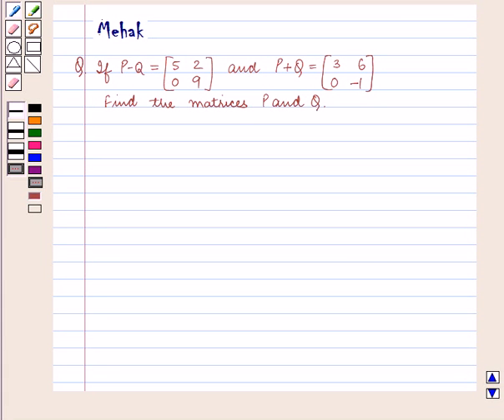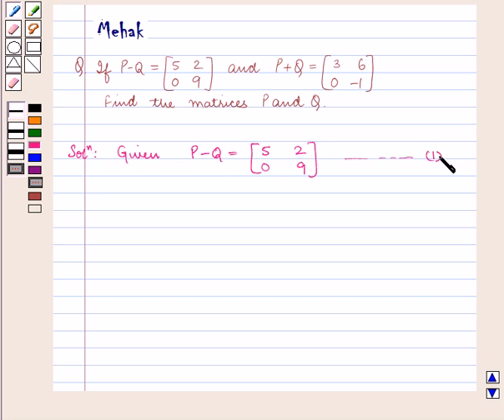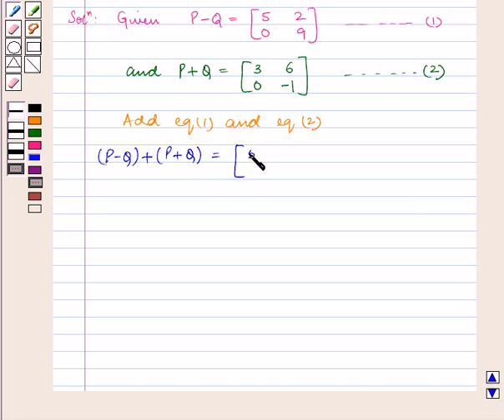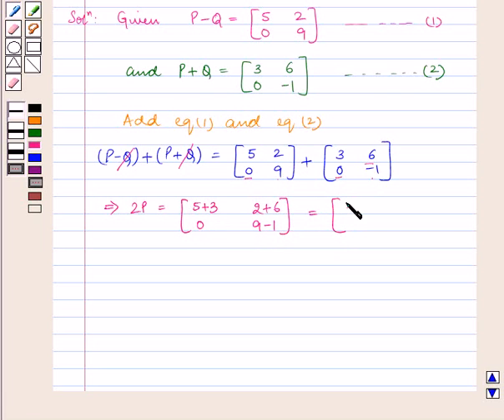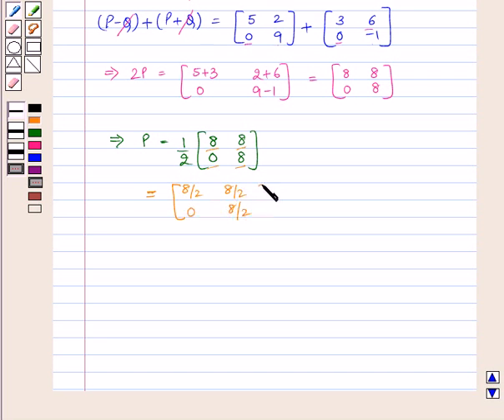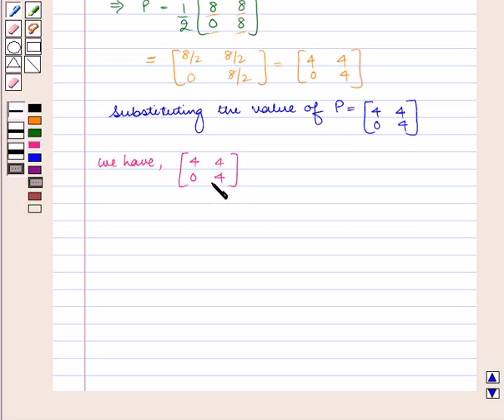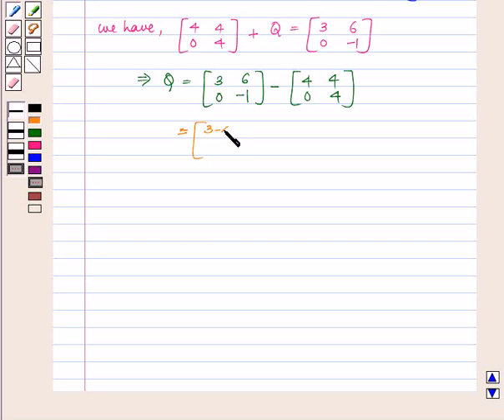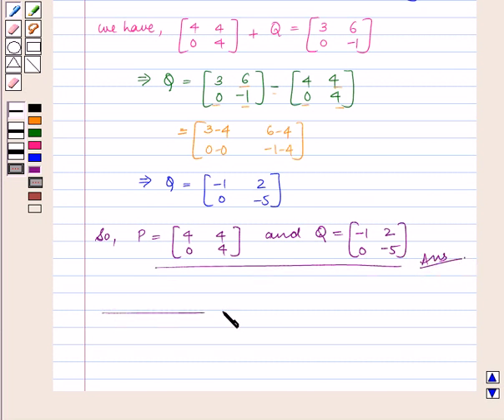Maths X ICSE 10 SE7